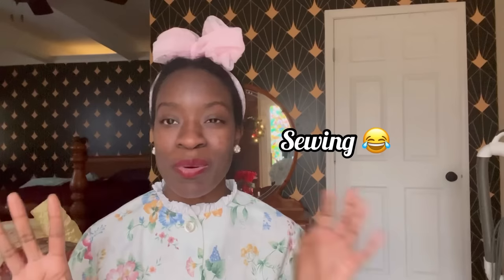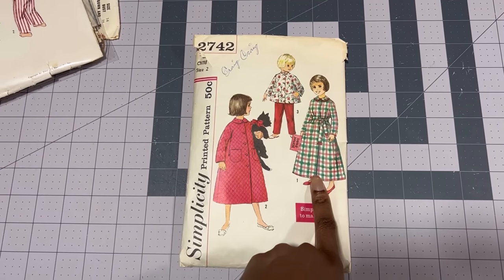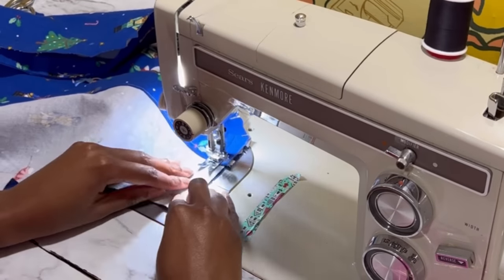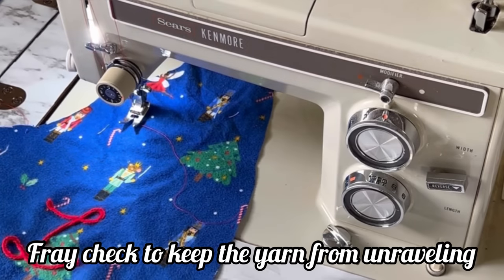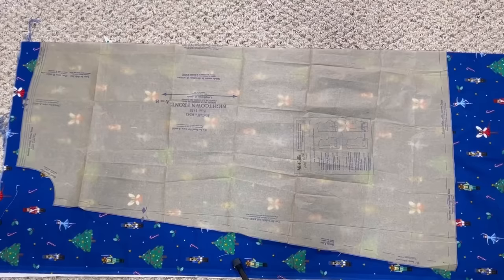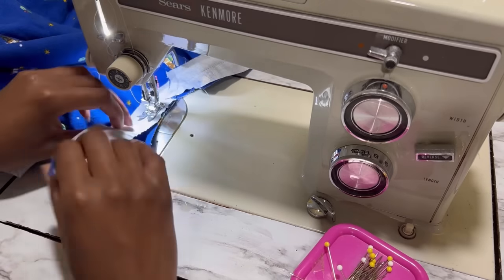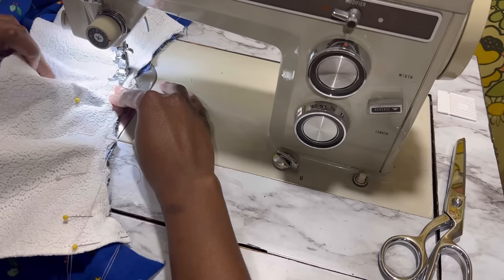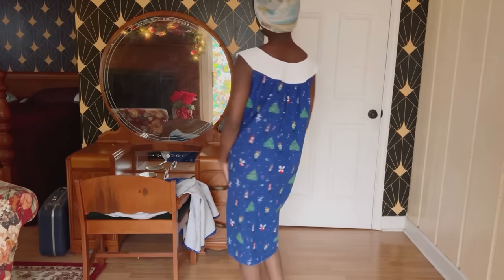Sewing matching family pajamas with vintage patterns!